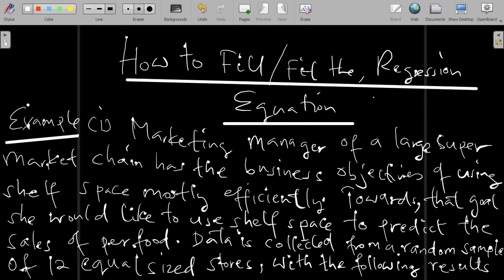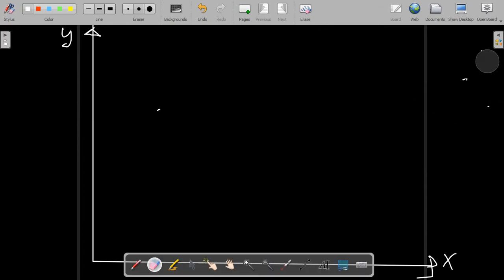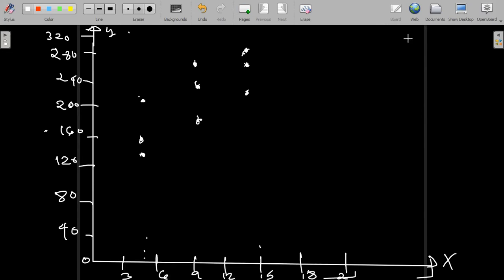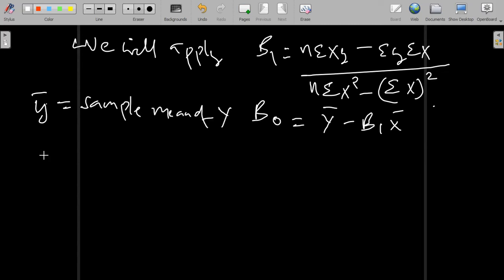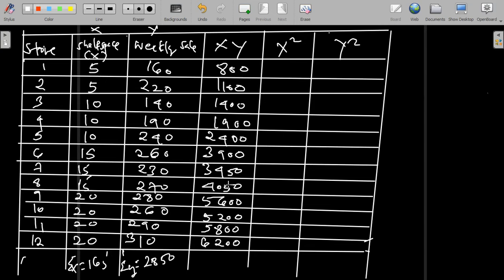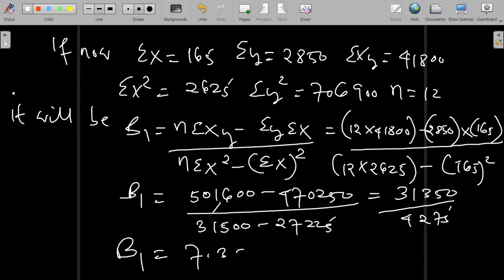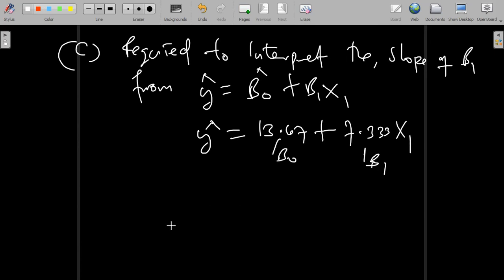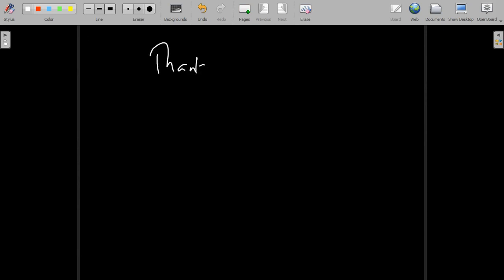"HOW TO MASTER LINEAR REGRESSION : A STEP BY STEP GUIDE FOR PREDICTIVE ANALYSIS"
This video tends to explain in easy manner on how to fill regression equation to all students pursue econometrics statistics and mathematics